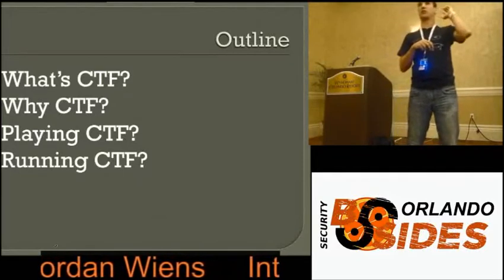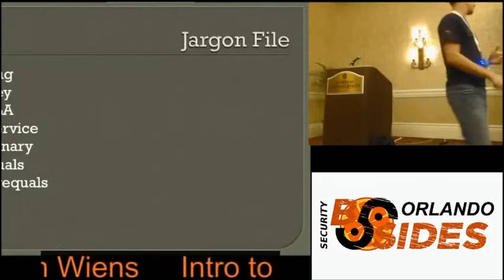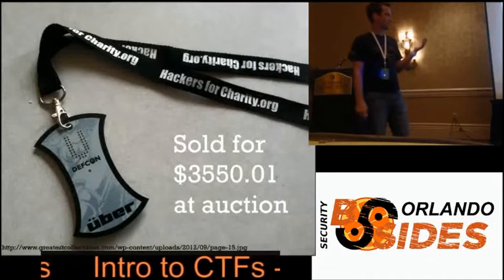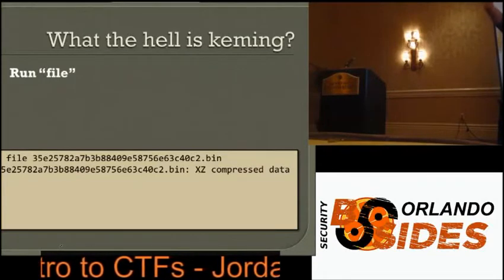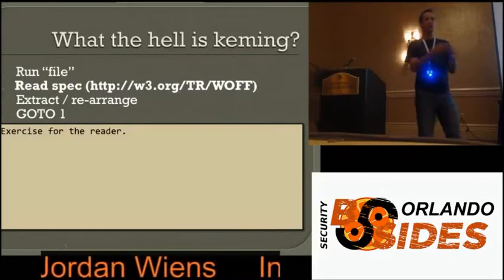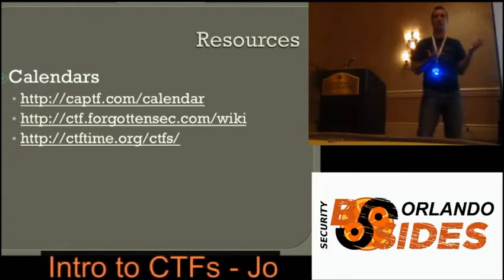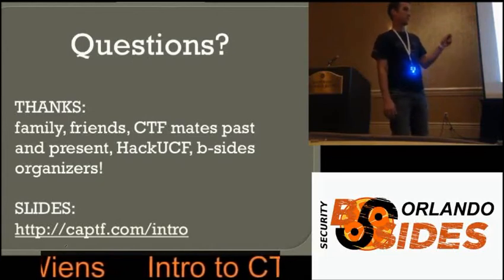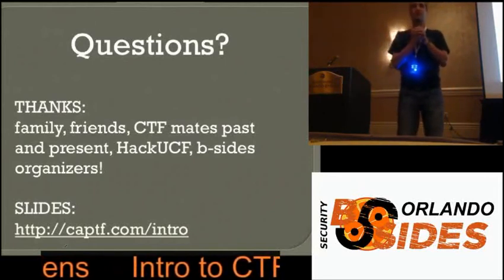Bsides Orlando - Jordan Wiens - Capture The Flag Introduction